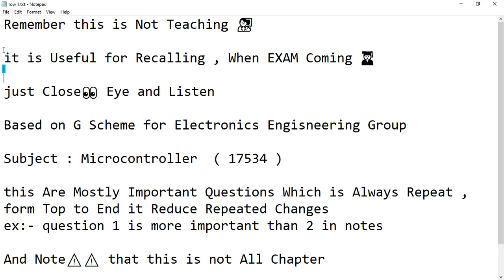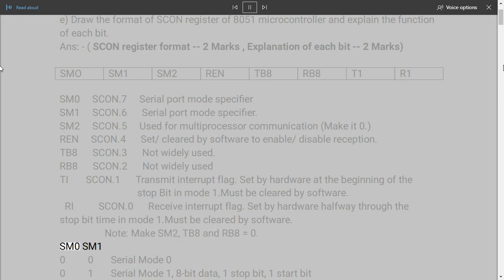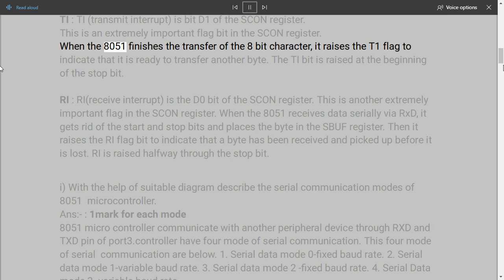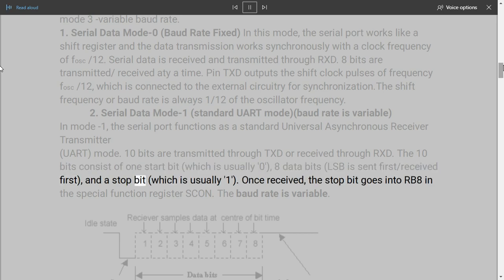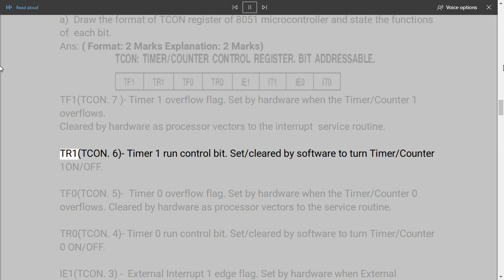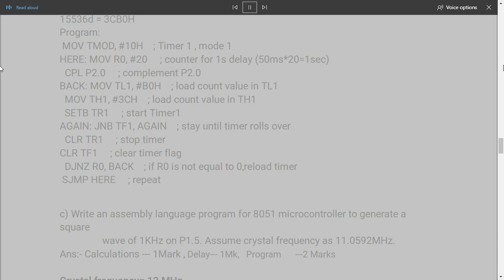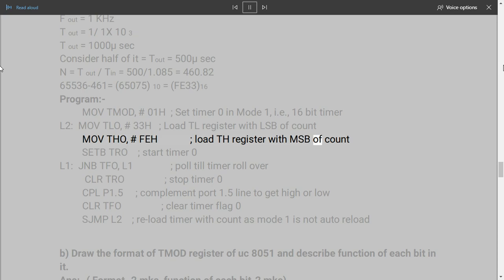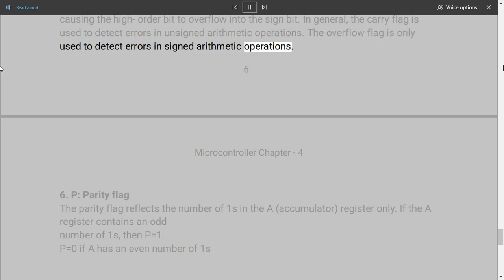Parallel Ports and Serial Communication from Microcontroller (MIC)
Content

4.1 Parallel Port of 8051 (Marks 08)
🌟 I/O port structure & its Programming.

4.2 Serial Port of 8051
🌟 Serial Communication-SCON, SBUF (Marks 08)
🌟 Modes of serial
🌟 Simple programs for serial communication

Questions list

1) Draw the format of SCON register of 8051 microcontroller and explain the function of each bit.
2) With the help of suitable diagram describe the serial communication modes of 8051 microcontroller
3) Draw the format of TCON register of 8051 microcontroller and state the functions of each bit.
4) Write an ALP for 8051 microcontroller to generate delay of 1 second by using Timer1.Use crystal frequency= 12MHz.
5) Write an assembly language program for 8051 microcontroller to generate a square
6) Draw the format of TMOD register of uc 8051 and describe function of each bit in it.
7) Draw the format of PSW register of 8051 microcontroller and explain the function of any two flags.